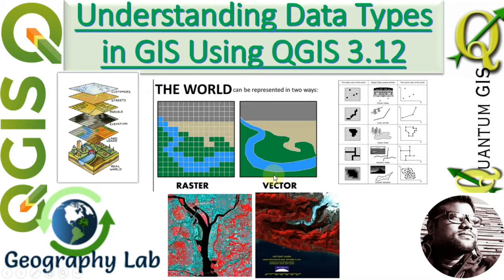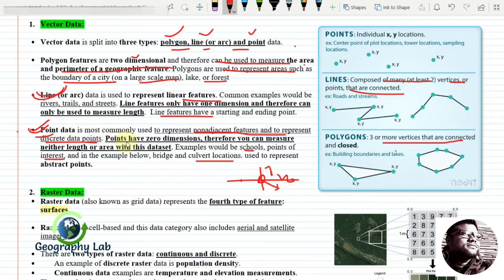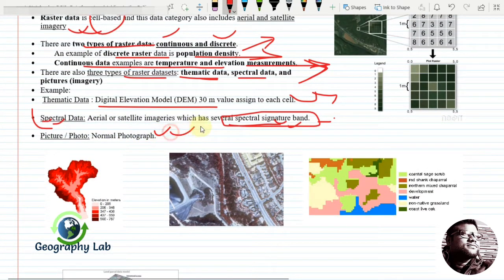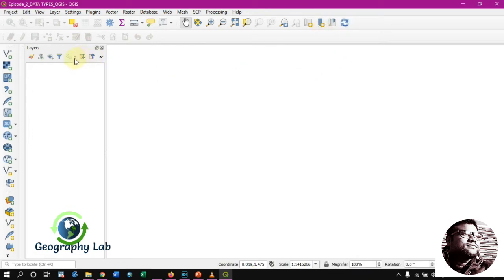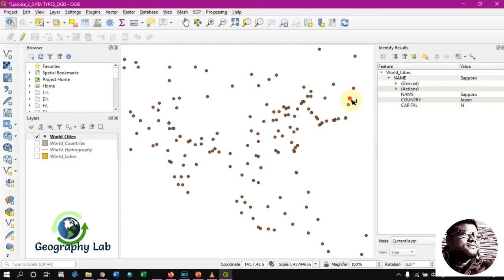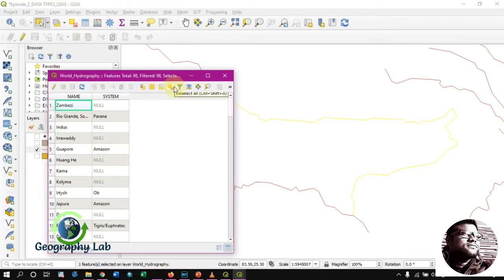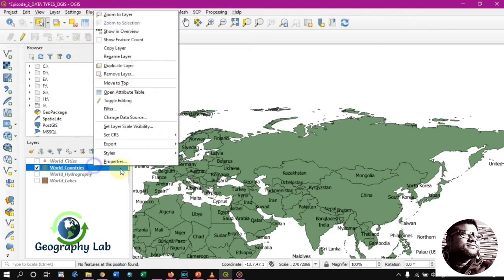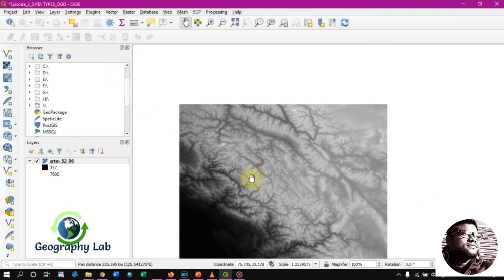Learn QGIS || Episode 2 || Data Types in GIS : Raster and Vector Data in Q GIS ||Theory & Practical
GIS data can be separated into two categories: spatially referenced data which is represented by vector and raster forms (including imagery) and attribute tables which is represented in tabular format. Within the spatial referenced data group, the GIS data can be further classified into two different types: vector and raster. Most GIS software applications mainly focus on the usage and manipulation of vector geodatabases with added components to work with raster-based geodatabases.